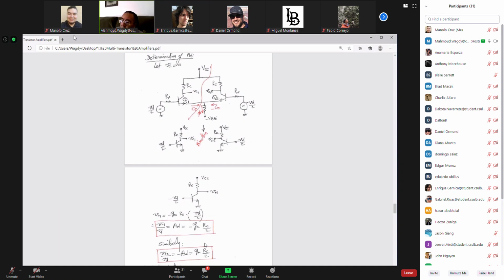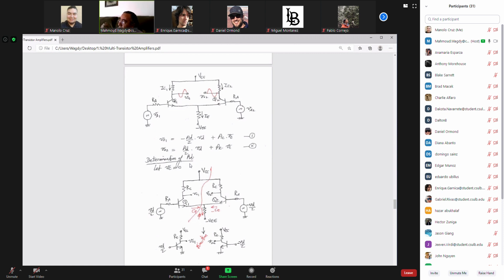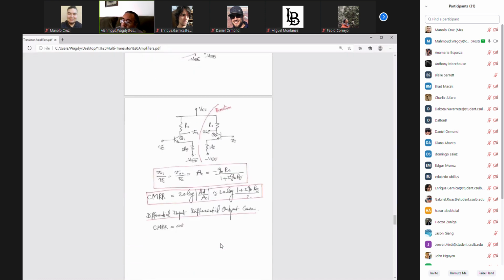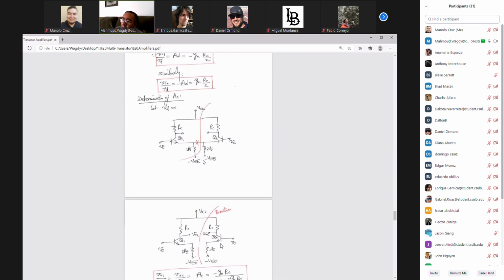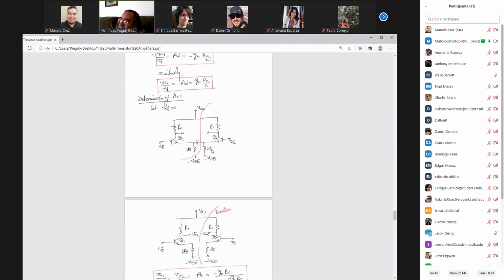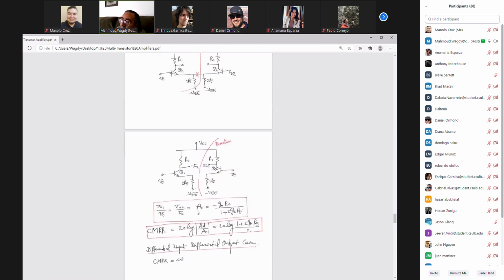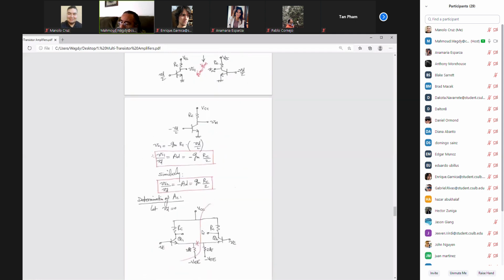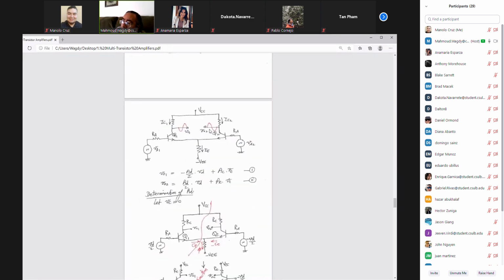Zoom Meeting 2021 01 21 12 12 43